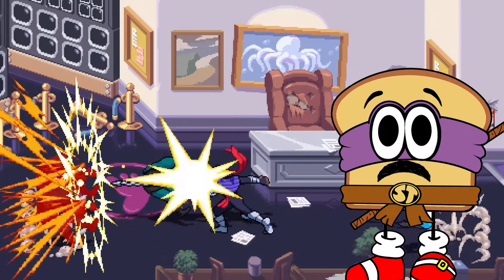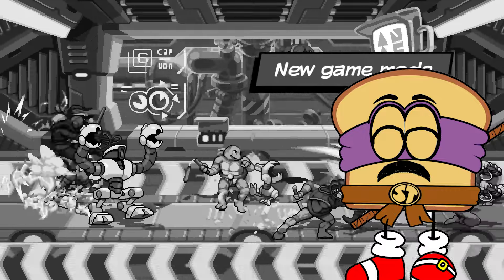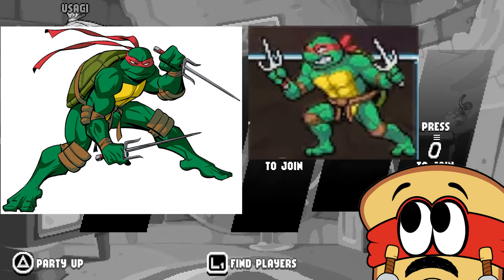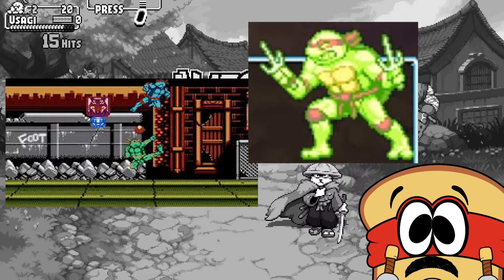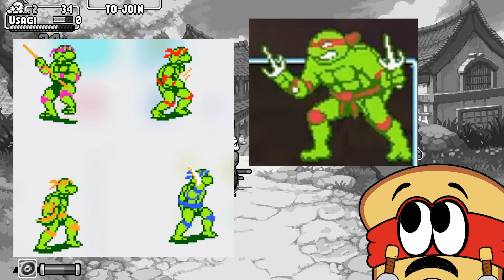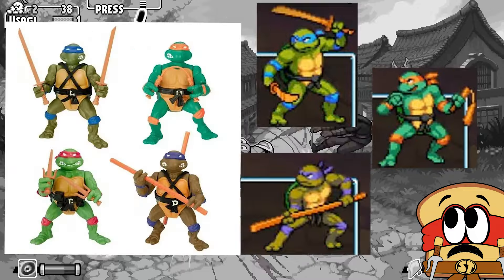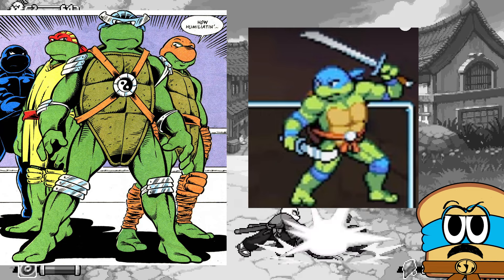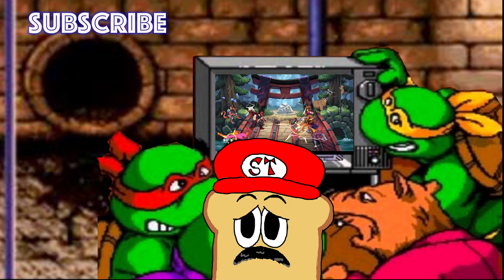Shredder's Revenge DLC Palette Swap Identifications Part 1